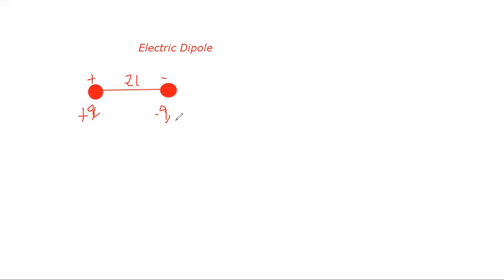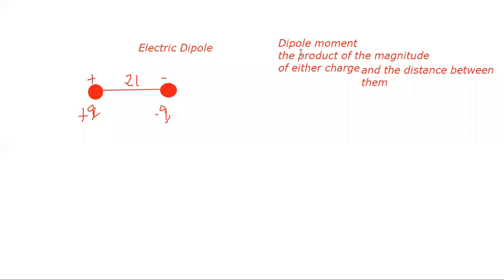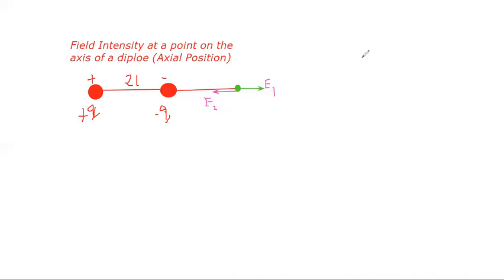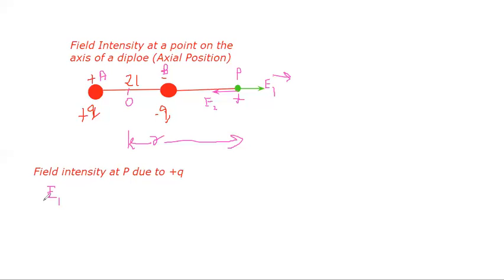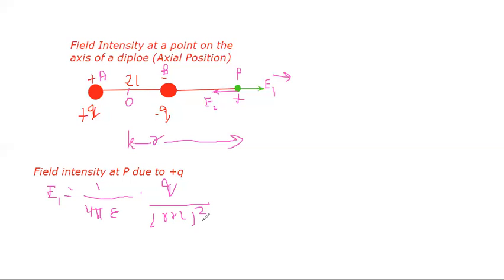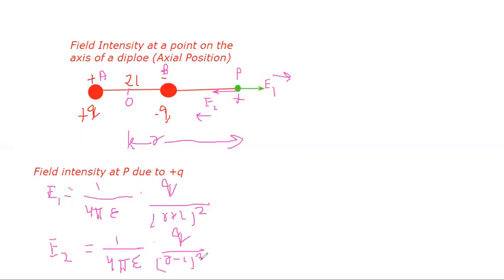Electric Field: Part I: Electric Dipole, Intensity due to Electric dipole (Axial Position)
In this video, concept of an Electric dipole is discussed and the electric field intensity due to an electric dipole at a point on the axis of the dipole is derived.